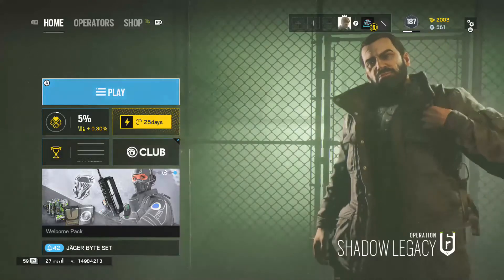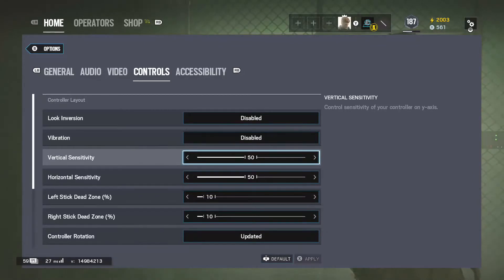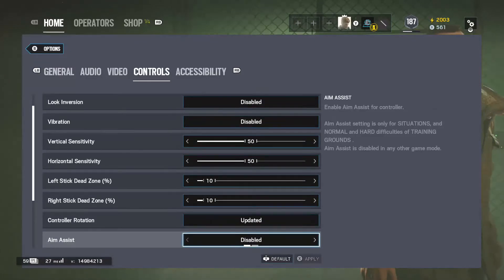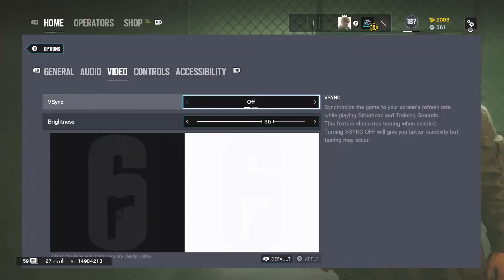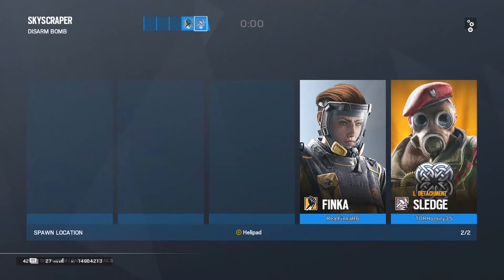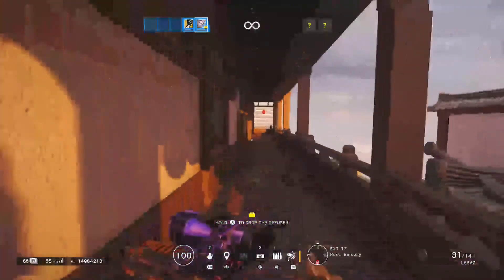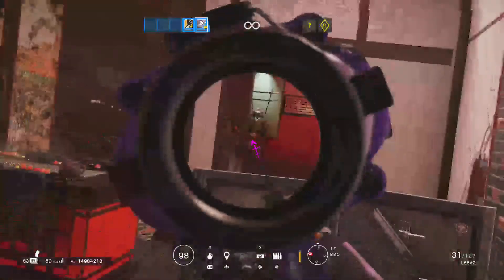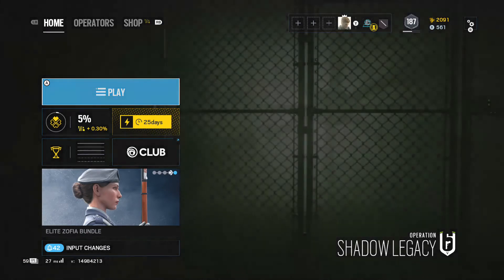How To Get Better At R6 For Beginners!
This Is The Perfect Guide To Tom Clancy's Rainbow Six Siege If You Are A Bigginer... :)